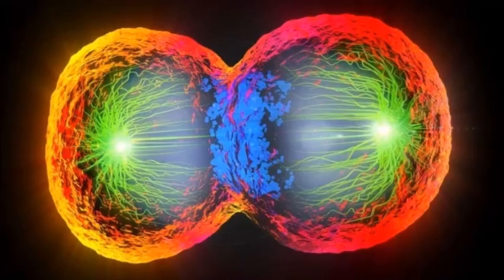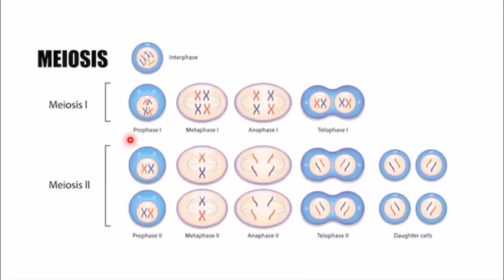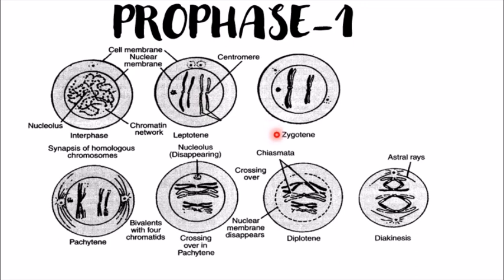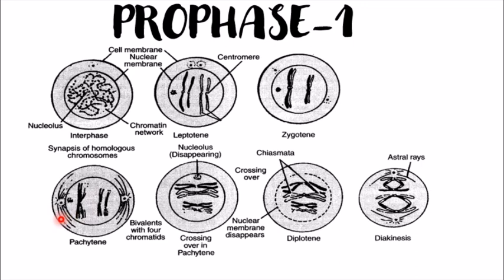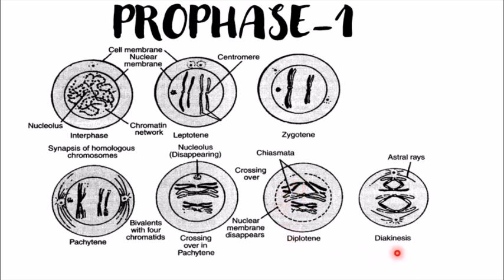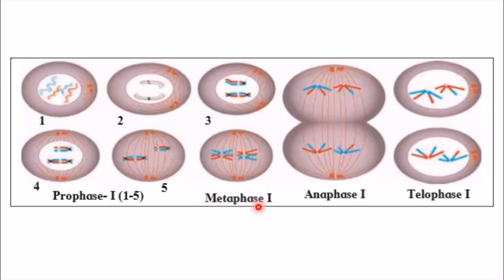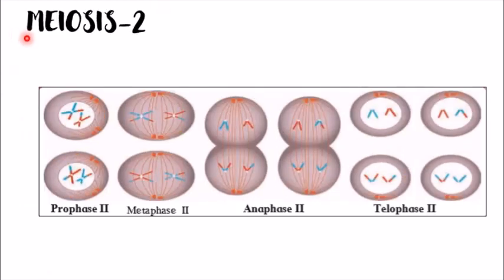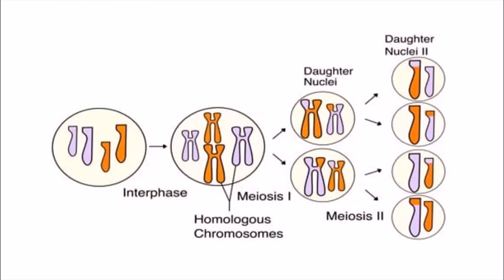Std X (Class 10) / Maharashtra Board / Science / Life Processes in Living Organisms - Part 1 – 3